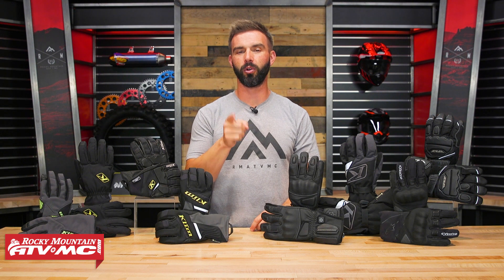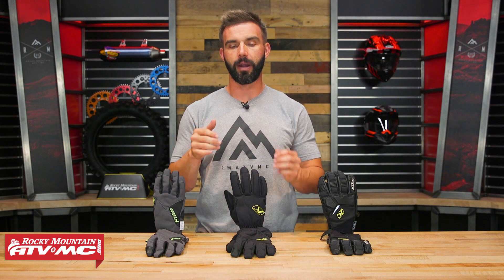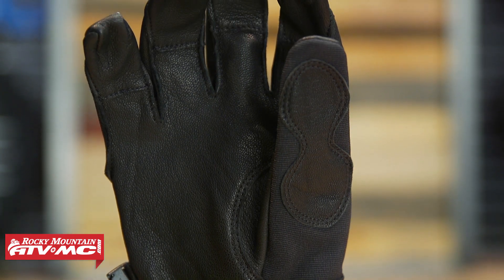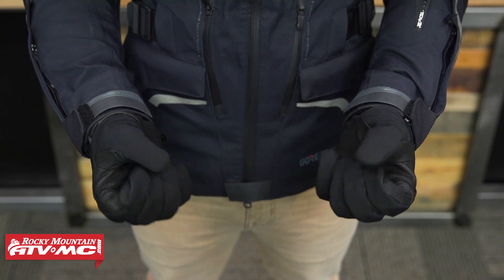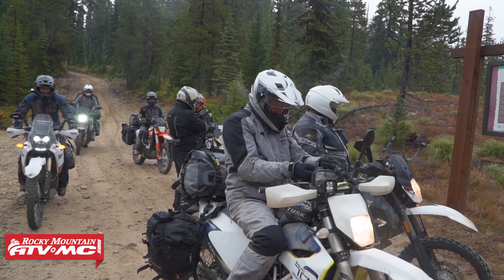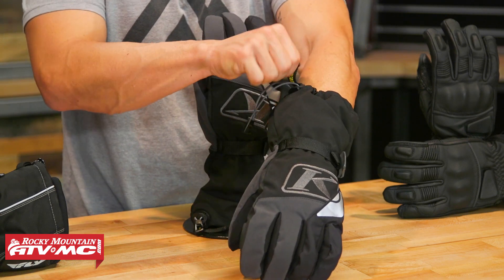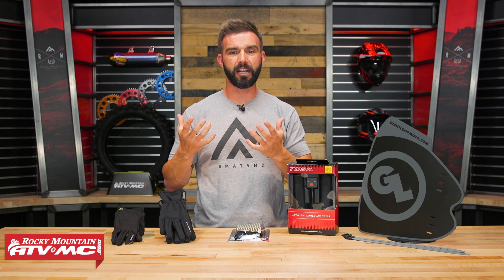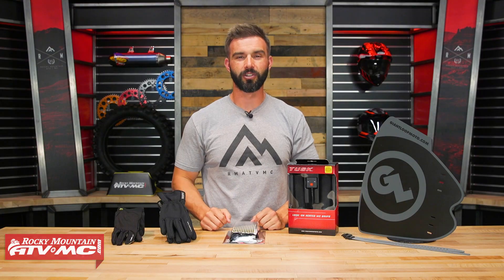Best ADV & Dual Sport Motorcycle Cold Weather Gloves | 2021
When the weather starts to get rough, be prepared with the best dual sport and adventure motorcycle gloves, from top manufacturers like Klim, Alpinestars, Firstgear and FLY Racing! A dual sport adventure glove combines flex and toughness in all the right places providing you with one of the most comfortable adventures you've ever been on. On our list we have options for all budgets, different levels of insulation and protection, and even heated motorcycle gloves! So, tune in as Chase goes over our best adv & dual sport motorcycle cold weather gloves for 2021.